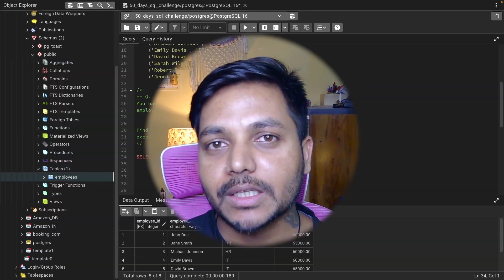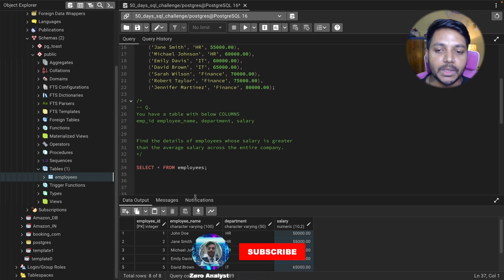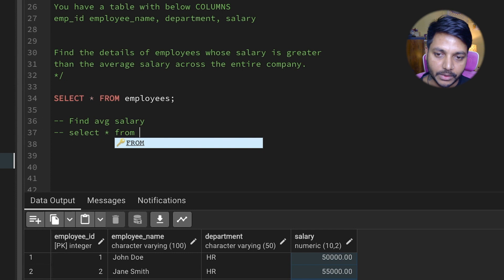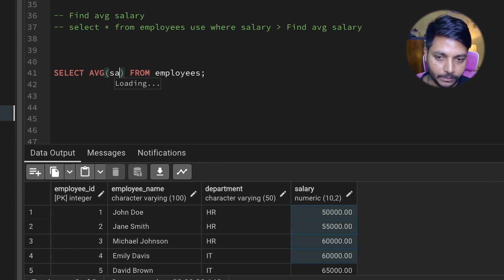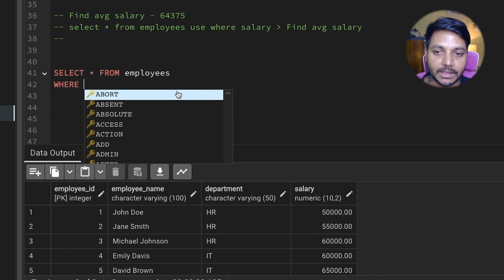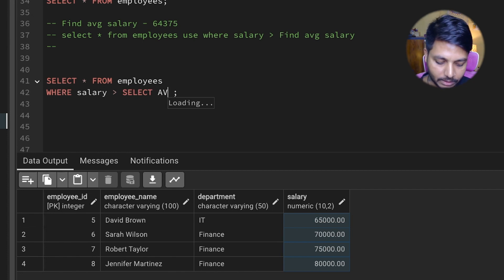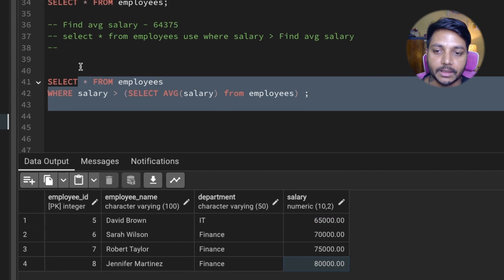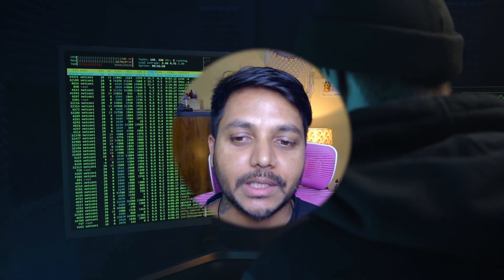SQL Challenge - Data Analyst Interviews!: Solve SQL Question LIKE a PRO! EP SQL - 19/50